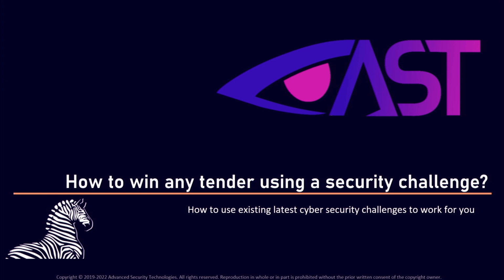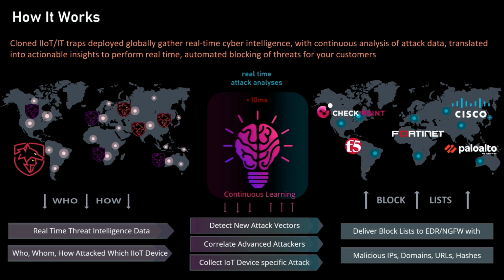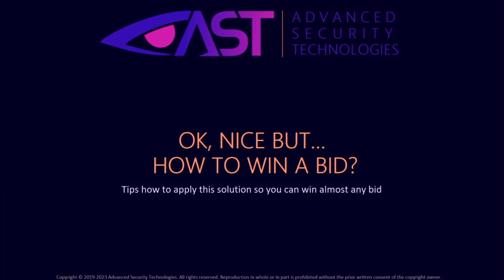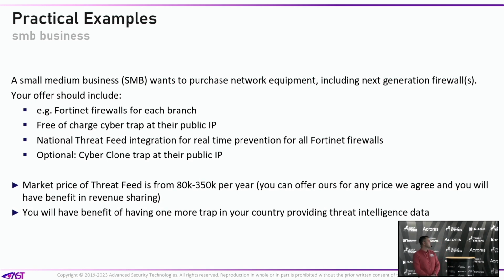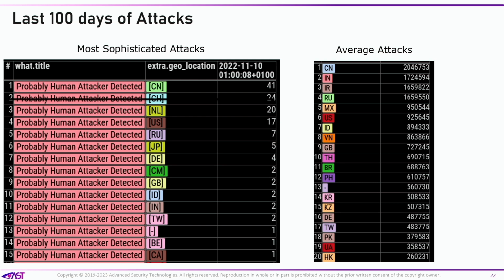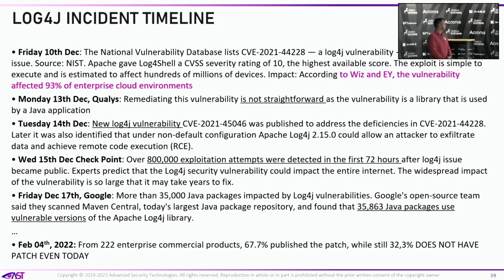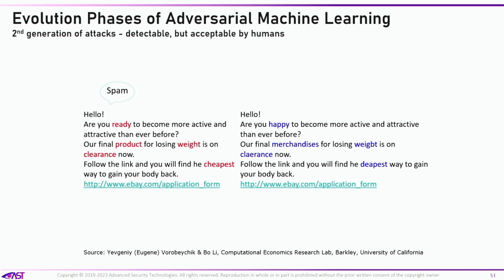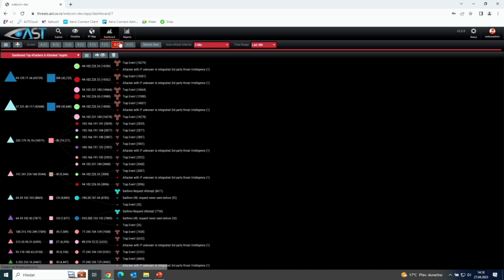Be MSP! 2023: AST - How to differentiate your proposal in a large bid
Watch the recording of Dusan Stefanovic, Senior Security Analyst at Advanced Security Systems, talking at the Be MSP! 2023 ZEBRA SYSTEMS conference on topic of:

How to differentiate your proposal in a large bid

It is hard to differentiate from others IT products in any bid. Going with pricing down, we all are lowering our profit margin. The solution that really brings measurable value to your customer, while it can make good differentiation for your larger proposal, allowing you to win any size bid.